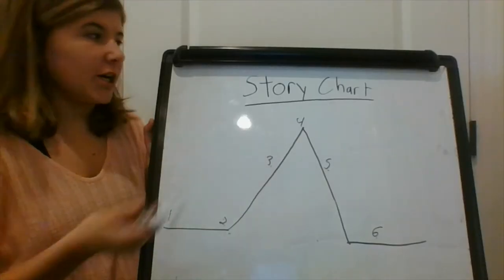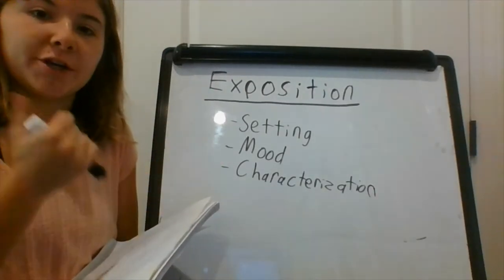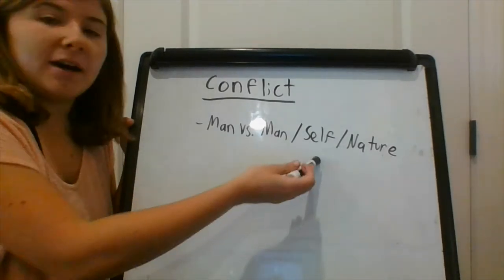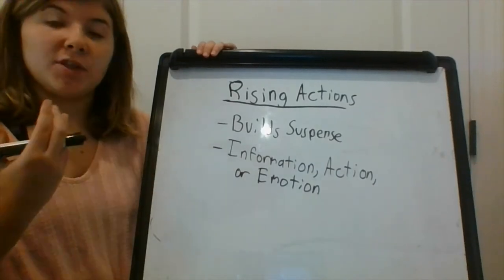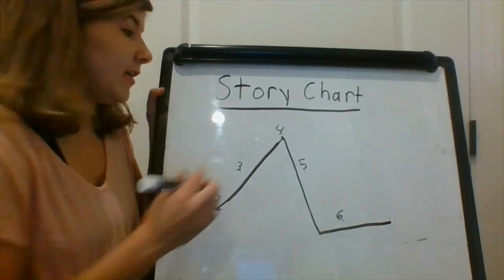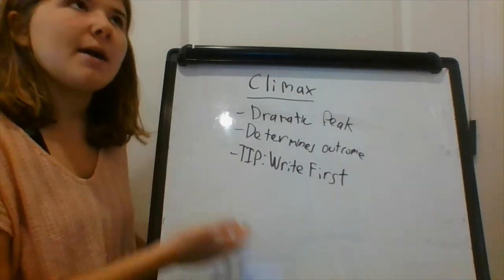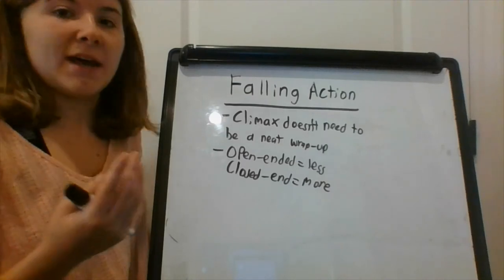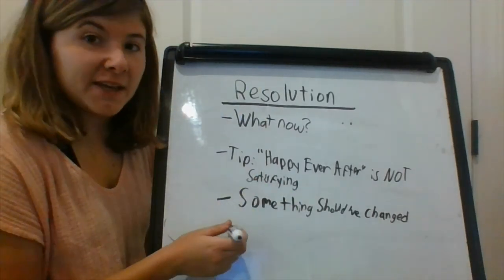Coaches Corner - Story Chart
Learn how to make a story chart and develop your writing skills!!